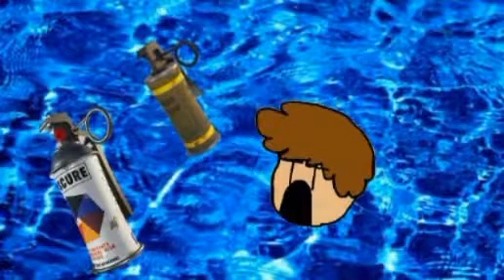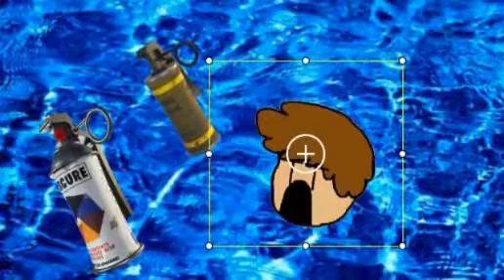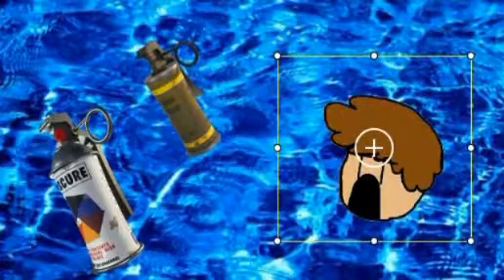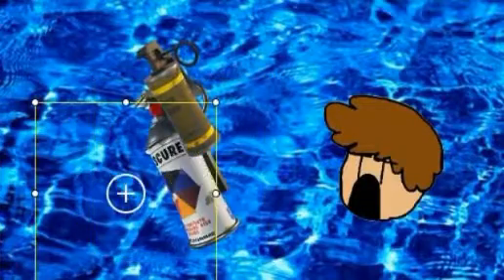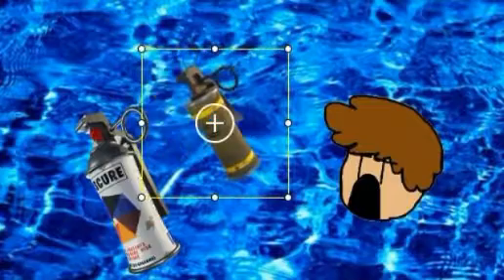i made a ali-a meme...